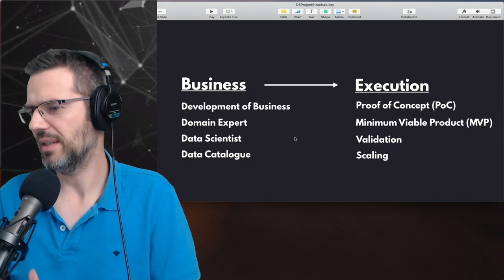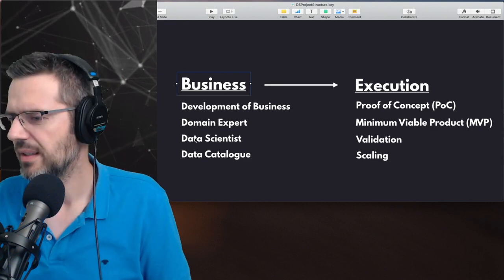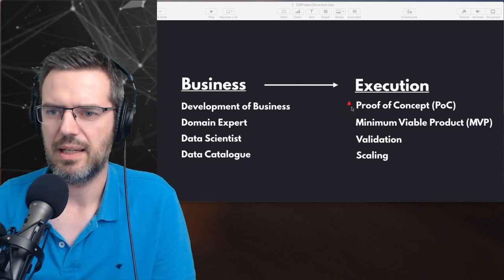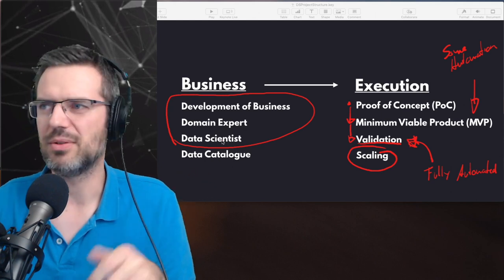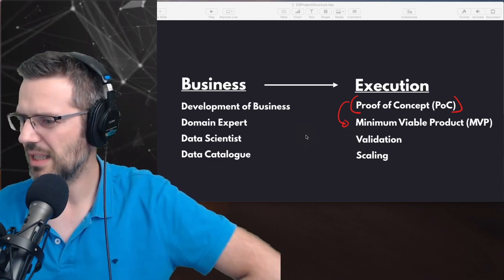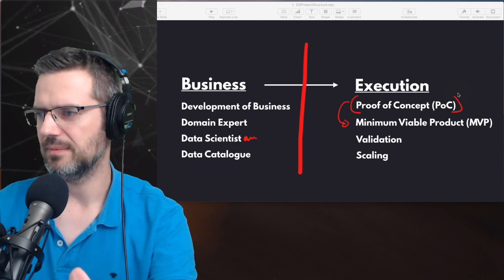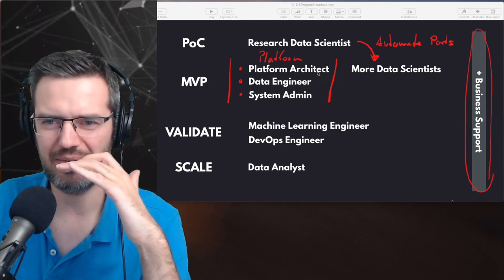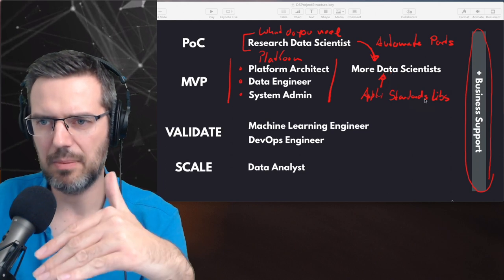Important Jobs and Stages of Data Science Projects | #123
In this video I go through all the stages of a data science project: proof of concept, minimum viable product, validation and scaling.
I also talk about what jobs are in which stage and what are good jobs to start as a graduate.
It is also very important to begin with business development not with execution the execution.